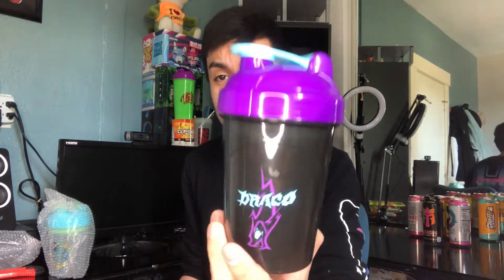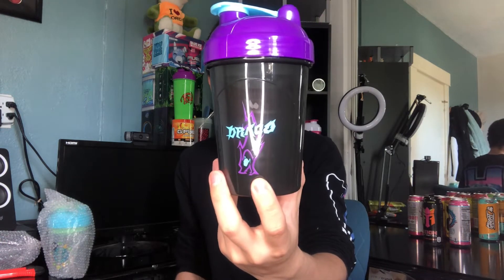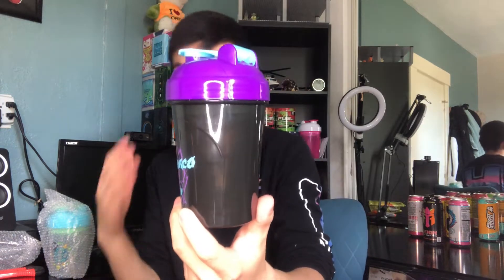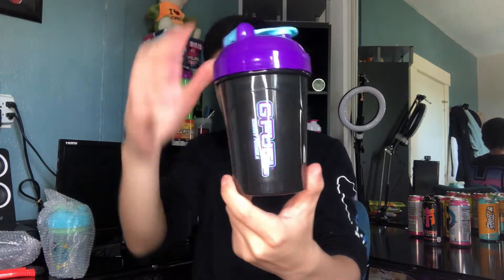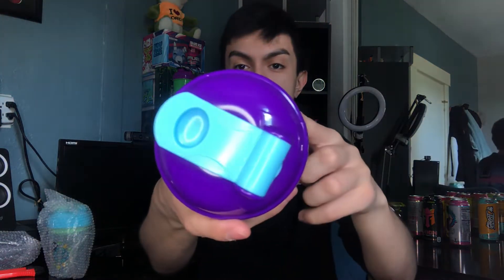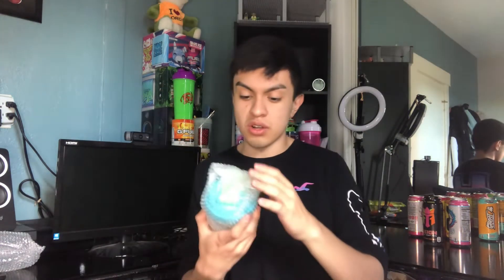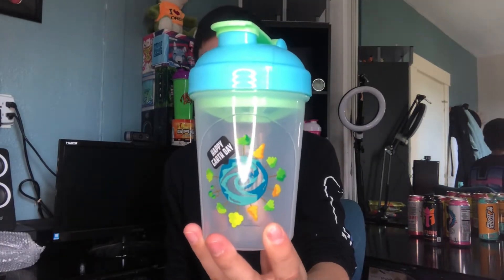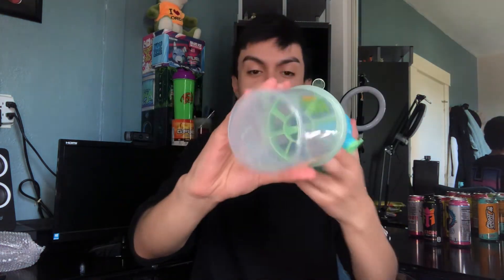NEW Draco & Earth Day 2.0 GFUEL Shakercup Unboxing!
[Ignore Tags]